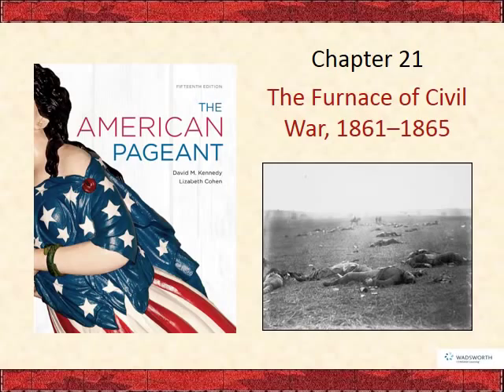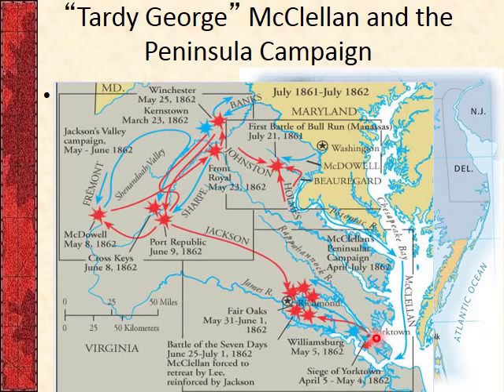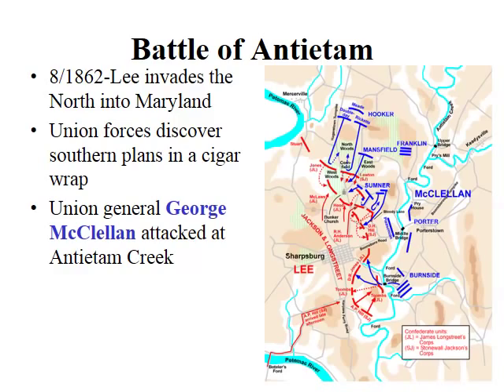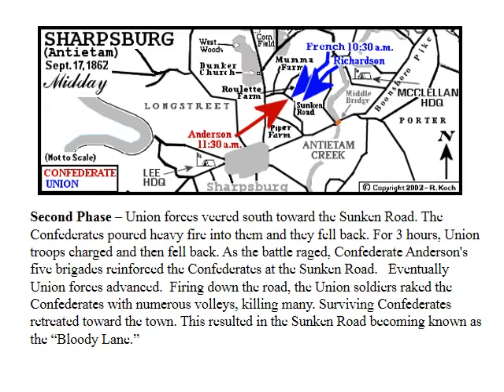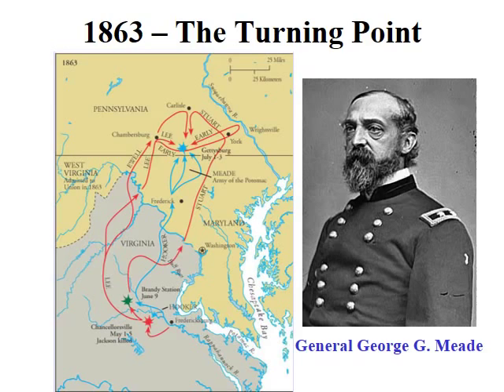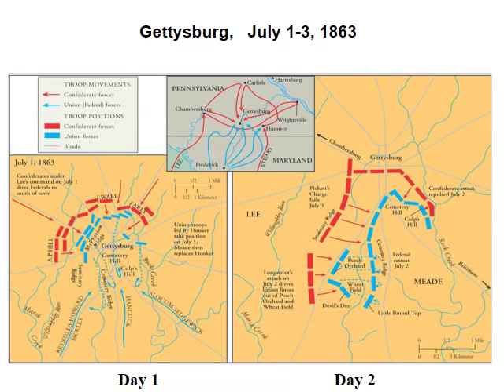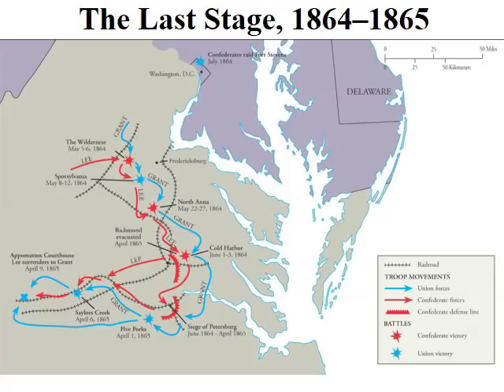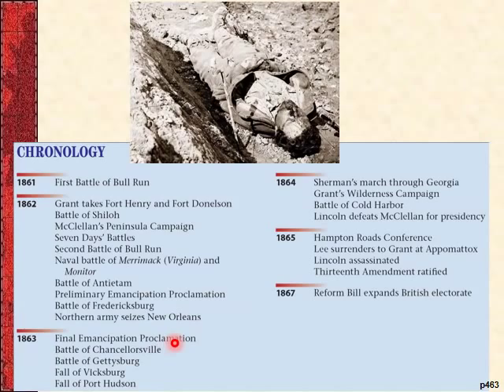Ch. 21 - The Furnace of Civil War